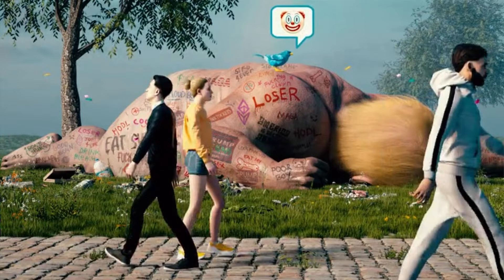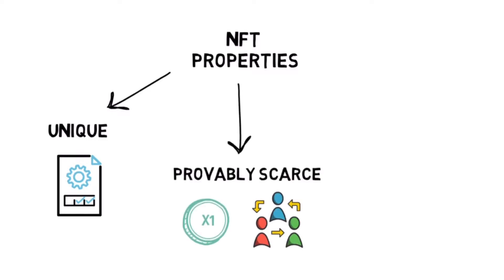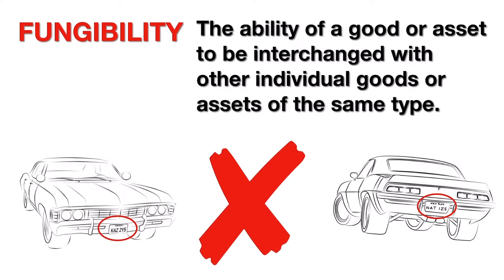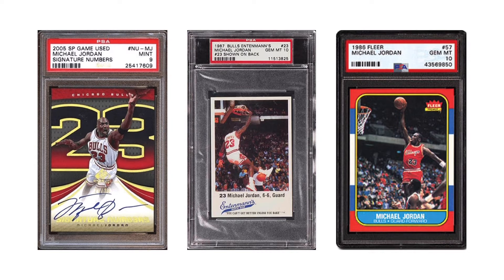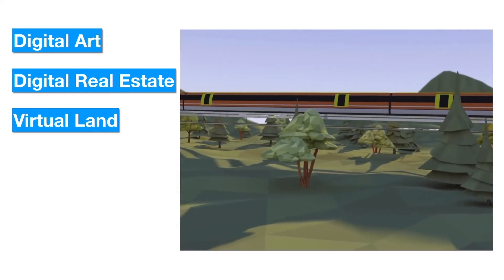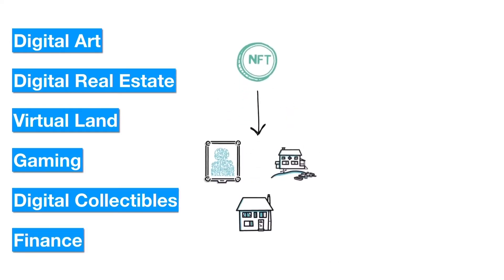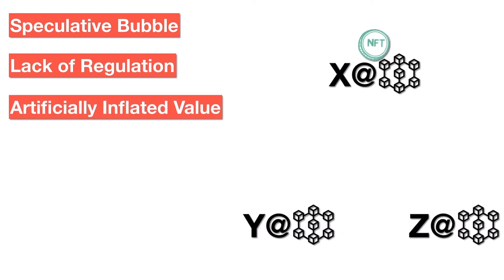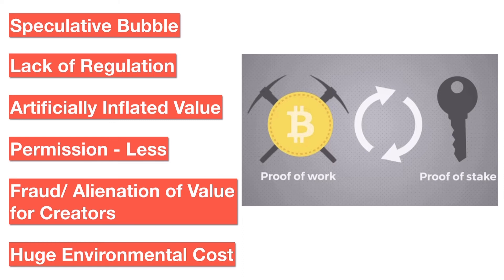UPSC 2021- Non-Fungible Tokens(Science & Technology) UPSC​​ CSE​​ IAS​​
UPSC 2021- Non-Fungible Tokens UPSC​​ CSE​​ IAS​​
Intense Revision Programme 2021 - Crash Course-

Intense Revision Programme 2021 is designed to equip candidates with the arsenal to perform well in the UPSC CSE Prelims 2021. It will help candidates fill the gaps in their preparation and add critical conceptual and factual knowledge.

The course will also include complete coverage of Current Affairs (January 2020 - May 2021).

Lecture will be conducted by renowned faculties like:
* Nitish Sharma Sir - Polity and Current Affairs
* Vishal Singh Sir - History, Art & Culture and Geography
* Vaibhav Kulshrestha Sir - Indian Economy
* Rajvardhan Sir - Environment & Ecology and Science & Technology

Candidates will also benefit from rigorous testing, including Sectional Tests and 5 full length Mock Tests.

* Intensive lectures on all subjects and complete coverage of all topics
* Prelims oriented coverage of the Static and Dynamic Aspects of the syllabus
* Comprehensive coverage of Current Affairs (January 2020 - May 2021)
* Live Interactive Classes + Recorded Video Lectures
* Crisp notes in PDF form
* Daily Practice MCQs
* Comprehensive coverage of Previous Years’ Questions
* Sectional Tests on every subject
* 5 Full Length Mock Tests
* Personalised guidance by experts
* Course Duration: 75 Lectures (1st April - 30th May)

Edubridge IAS Discussion group-

Edubridge IAS Students: Whatsapp Group-

Edubridge IAS - QUORA-